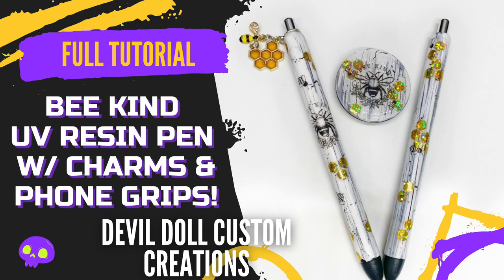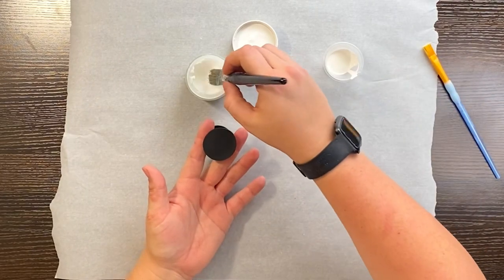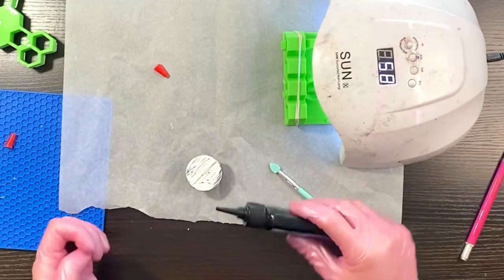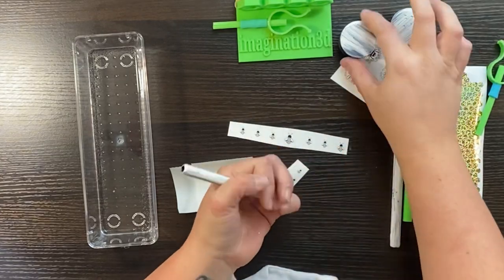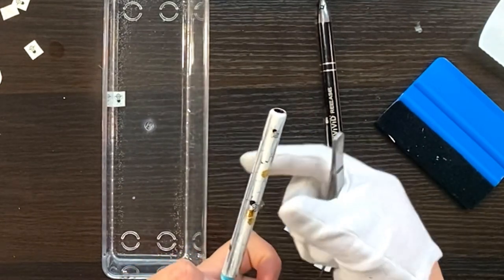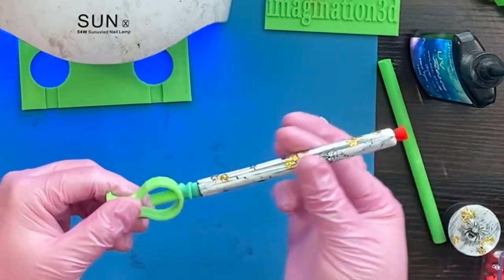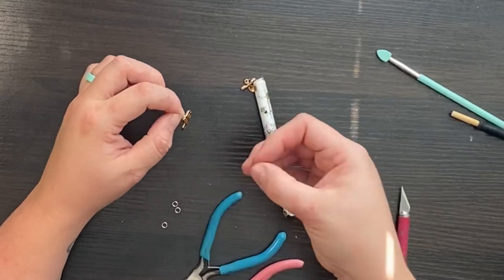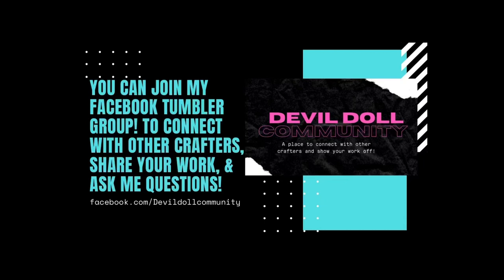Bee Kind matching Pen and Phone grip using JDiction UV Resin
Digital honeycomb, bees, drips and sayings sized perfectly for the pen.

Bee Kind Tshirt Decal Design Cut Out Files SVG PNG for | Etsy

*Clear Waterslide Paper: Off Amazon Sunnyscopa Waterslide Decal Paper

*Cotton gloves: Off Amazon

Amazon.com: Gatichetta Holographic Vinyl, Glitter Adhesive Craft Vinyl, Permanent Vinyl Sheets 12 Inch X 12 Inch ，6 Sheets for Cricut and Silhouette Cameo(with 1 Transfer Paper), for Christmas Party DIY Decals : Tools & Home Improvement

Amazon.com: High Temp Masking Supply 3/16" X 11/32" 600º Silicone Rubber Plugs for Powder Coating, Cerakote, Paint & General Sealing - Non-Toxic, Flexible & Reusable (50) : Automotive

Amazon.com: Toggle Jewelry Clasps Necklace Toggle Clasp Silver Toggle Clasps for Jewelry Making 130 Set (SMALL SIZE)

Amazon.com: 20Pcs Alloy Enamel Bee Charms Rhinestone Jewelry Making Bee Pendant Charms, Honeycomb Charms Pendants for Jewelry Making Crafts DIY(10+10pcs) : Arts, Crafts & Sewing

Artist: TAPE MACHINES
Song: Illuminated Window Il